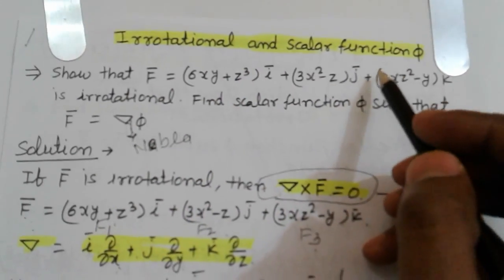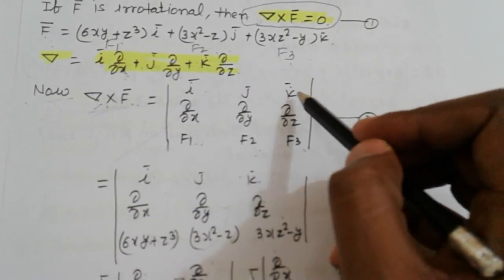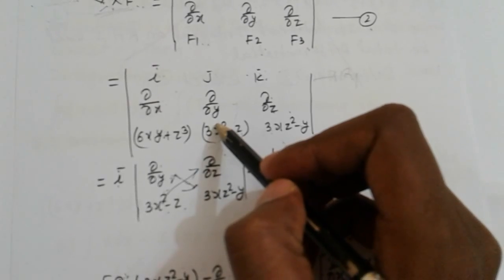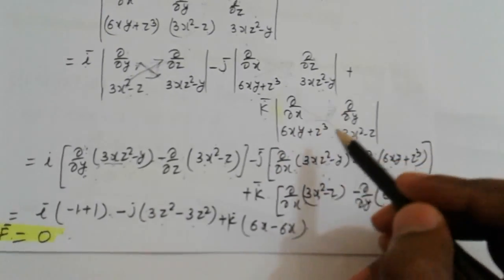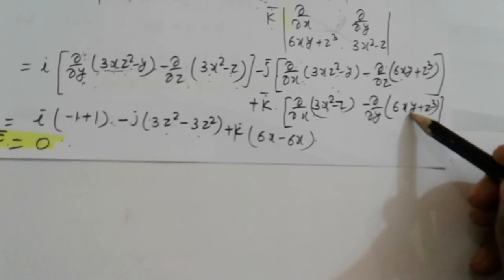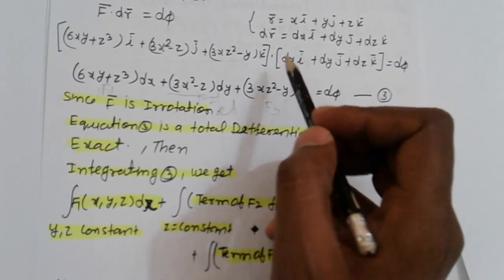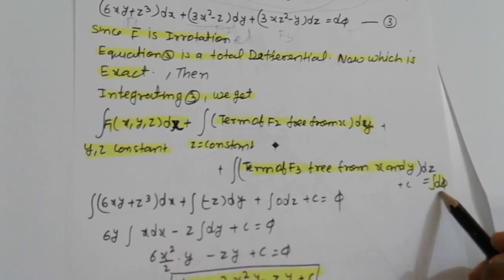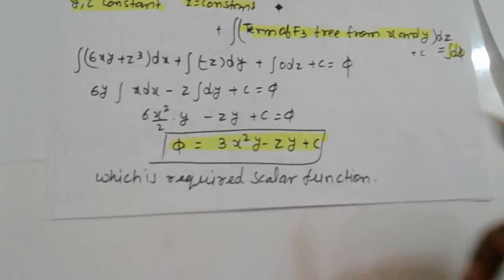Vector Calculus | Problem of Irrotational vector field | Find scalar function phi (∅) |IIT JAM |GATE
In this video we are discussed very important problem related to Irrotational vector field.
method of finding scalar function  phi (∅) when Given vector is Irrotational
irrotational vector field if curl of vector is zero
irrotational vector problems
vector calculus,
vector calculus for gate,
vector calculus in hindi

vector calculus iit jam,
vector calculus engineering mathematics in english,

Engineering mathematics
gate maths
csir net maths
poly maths
diploma maths
B.Sc. maths
M.Sc.Maths
aktu maths
uni pune maths
bte maths
lecture note of convergence of series

AMMATHS TUTORIALS BY ANIL MAURYA